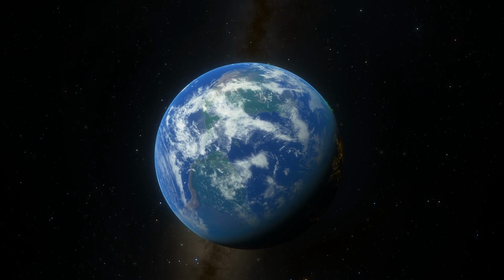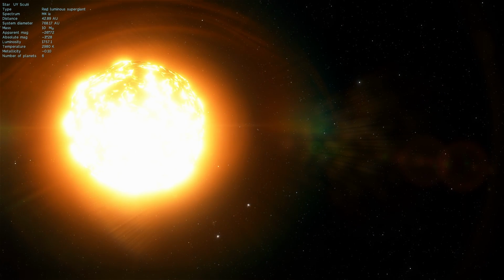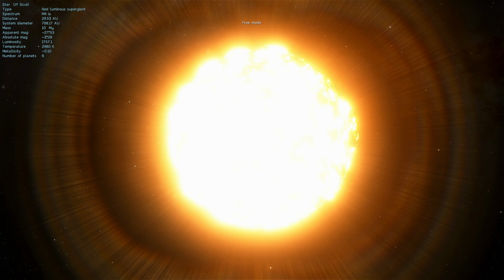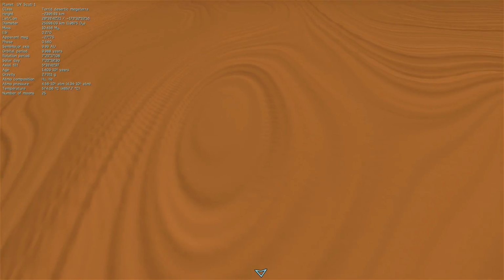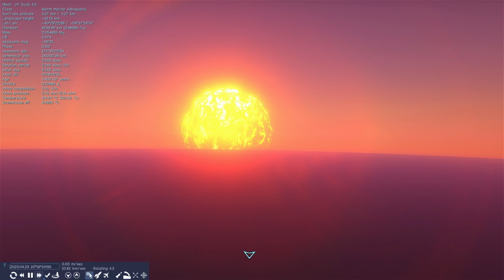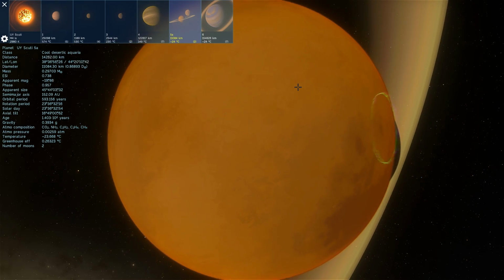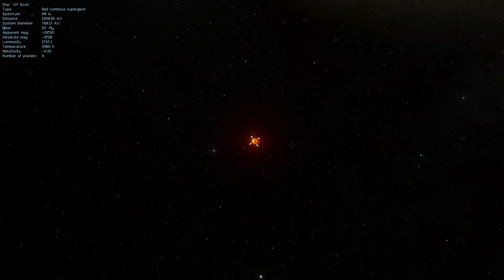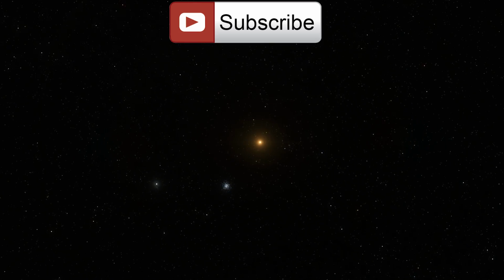UY SCUTI - The Biggest Star in the Galaxy!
In this video, we will talk about UY Scuti and explore it in Space Engine.